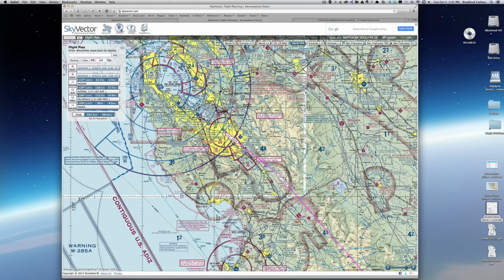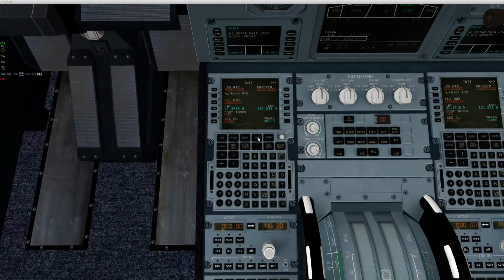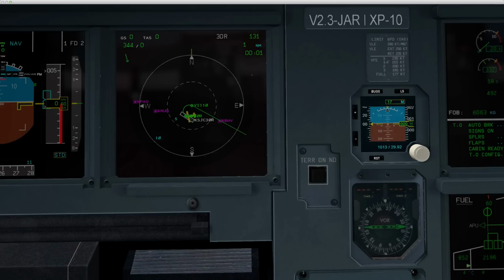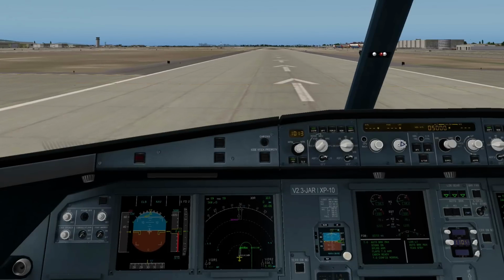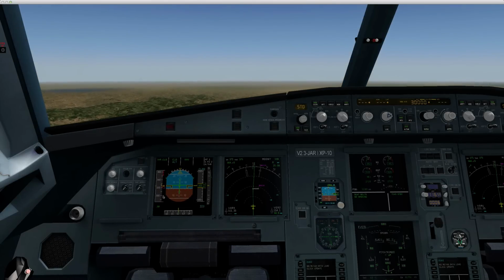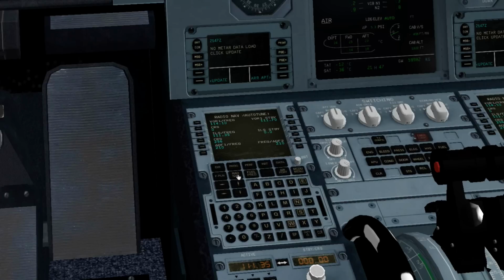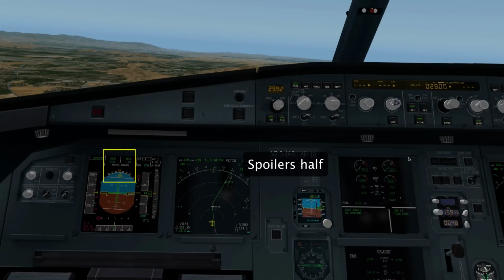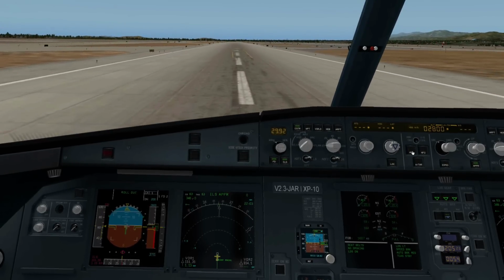JAR Airbus a320 for X-Plane, KSJC to KONT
Preflight planning, programming of FMC, take-off, climb, cruise, descend, land. Fully managed flight from KSJC to KONT (San Jose to Ontario CA)

0:00 Map discussion
5:00 Program FMC
12:00 Pre-taxi
14:15 Holding short
16:00 Take-off
23:15 Cruise
24:30 Top of Descent
28:15 10,000 ft
32:30 Final Approach and land